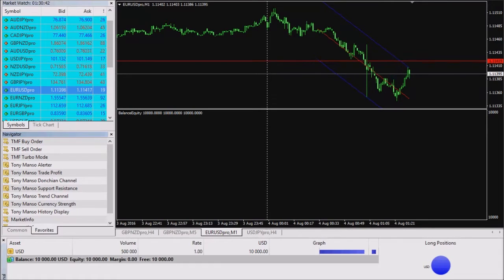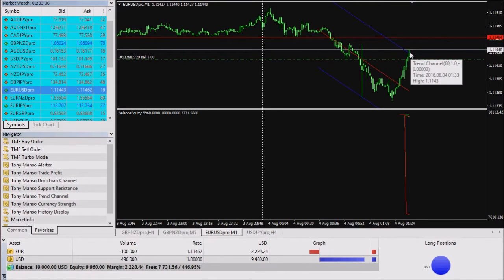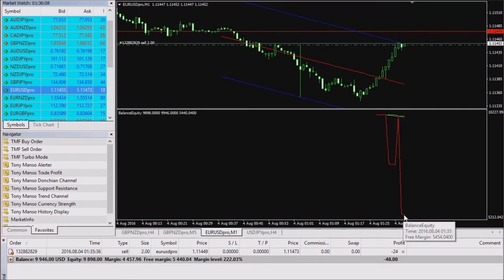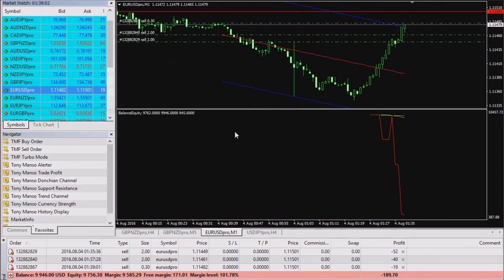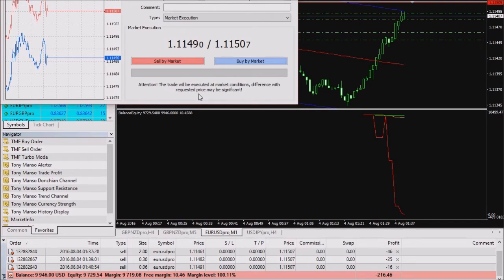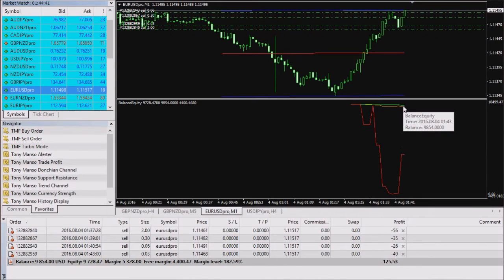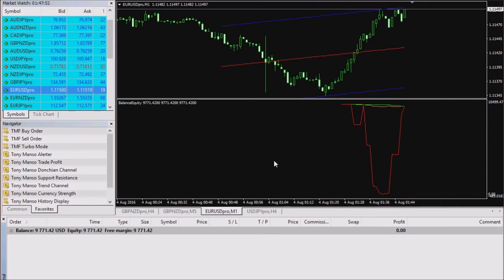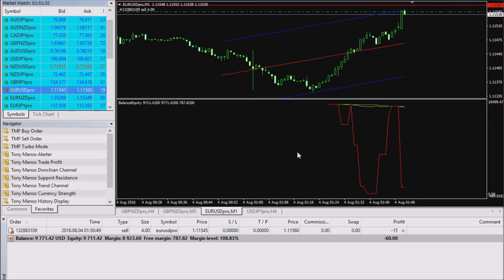Margin? Equity? Stopout? What does it all mean? - Tony Manso Forex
Learn how margin, equity and balance all relate to each other in retail forex, and how opening and closing trades affects free and available margin. Learn about margin calls and stopouts too!